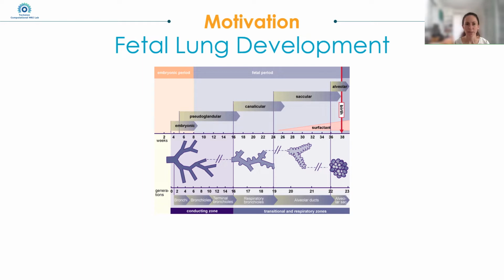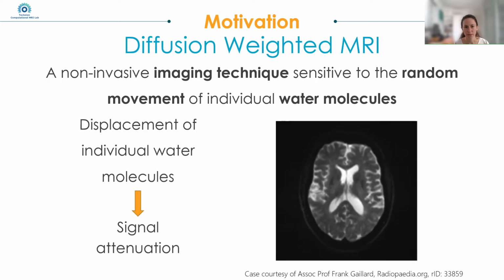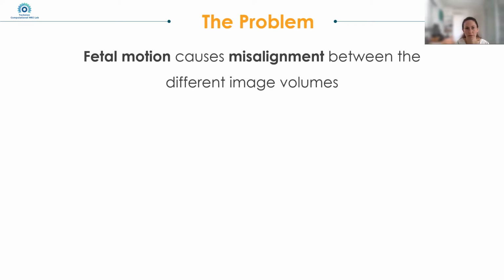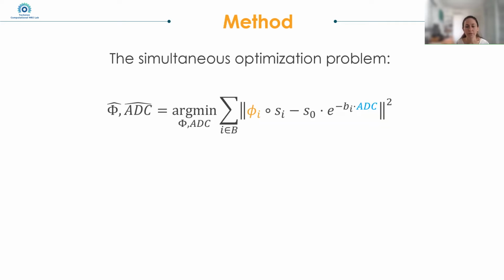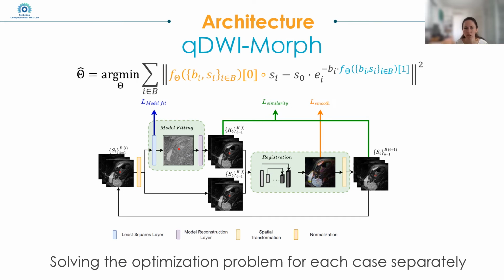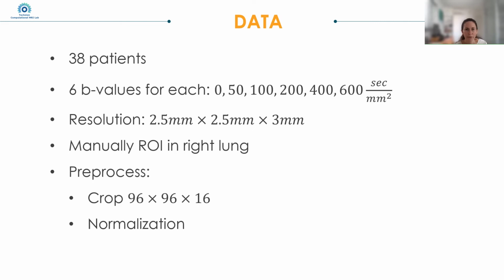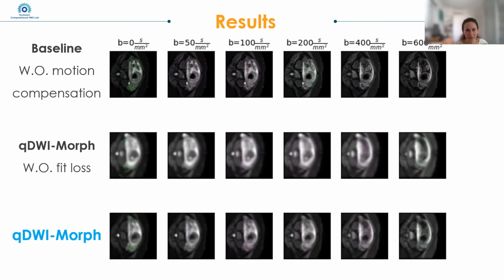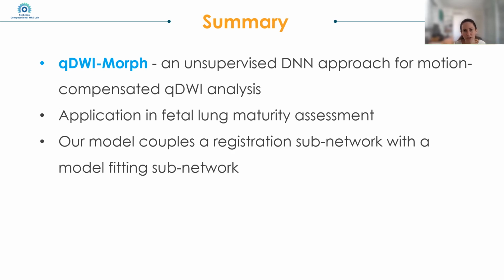Motion-compensated quantitative Diffusion-Weighted MRI analysis for fetal lung maturity assessment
Authors: Yael Zaffrani-Reznikov (Technion)*; Onur Afacan (Boston Children's Hospital and Harvard Medical School); Sila Kurugol (Boston Children's Hospital and Harvard Medical School); Simon K Warfield (Harvard University); Moti Freiman (Technion - Israel Institute of Technology)

Abstract: Quantitative analysis of fetal lung Diffusion-Weighted MRI (DWI) data shows potential in providing quantitative imaging biomarkers that reflect, indirectly, fetal lung maturation. However, fetal motion during the acquisition hampered quantitative analysis of the acquired DWI data and, consequently, reliable clinical utilization. We introduce qDWI-morph, an unsupervised deep-neural-network architecture for motion compensated quantitative DWI (qDWI) analysis. Our approach couples a registration sub-network with a quantitative DWI model fitting sub-network. We simultaneously estimate the qDWI parameters and the motion model by minimizing a bio-physically-informed loss function integrating a registration loss and a model fitting quality loss.
We demonstrated the added-value of qDWI-morph over: 1) a baseline qDWI analysis without motion compensation, and 2) a baseline deep-learning model incorporating registration loss solely. The qDWI-morph achieved a substantially improved correlation with the gestational age through in-vivo qDWI analysis of fetal lung DWI data (R^2=0.32 vs. 0.13, 0.28).
Our qDWI-morph has the potential to enable motion-compensated quantitative analysis of DWI data and to provide clinically feasible bio-markers for non-invasive fetal lung maturity assessment. Code repository will be made available upon acceptance.